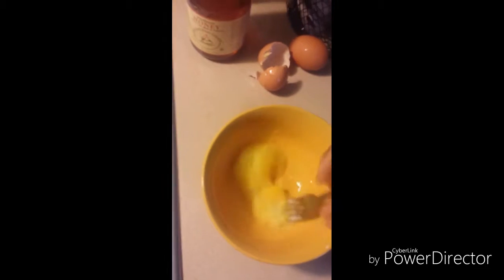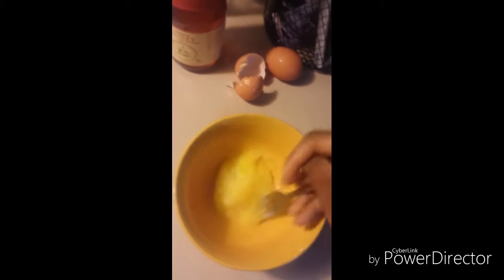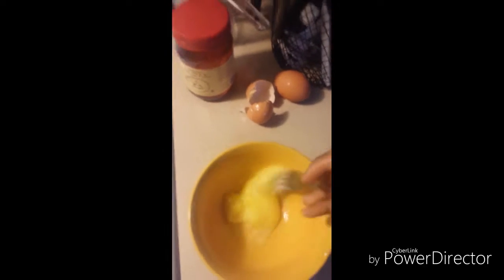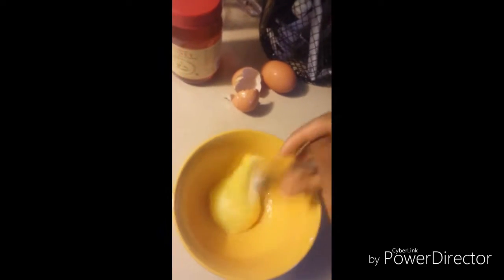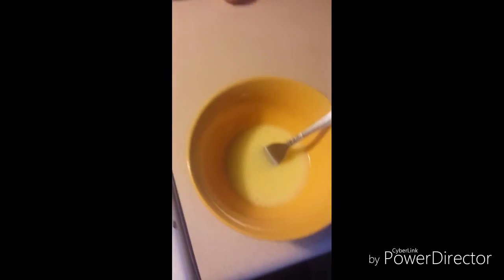Time for Breakfast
Halani Broderick